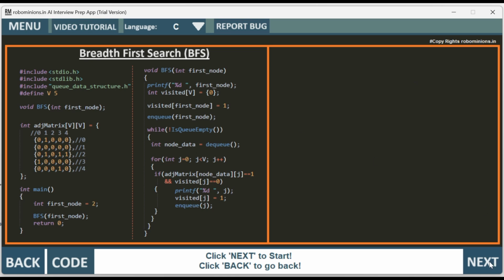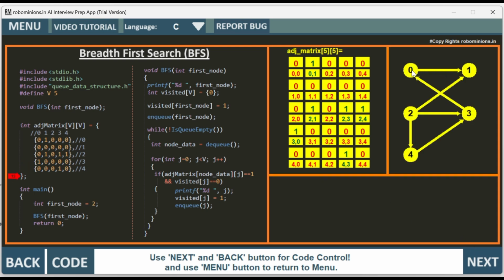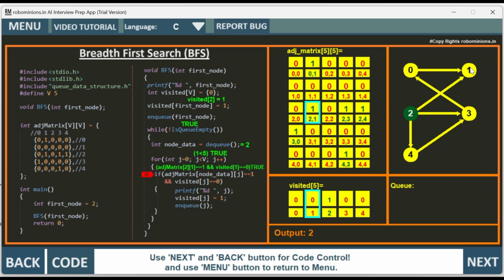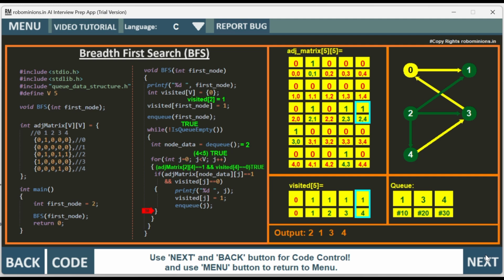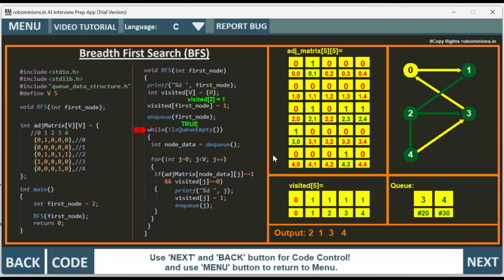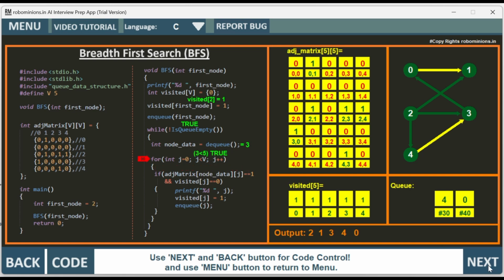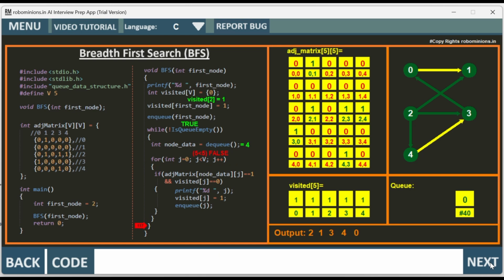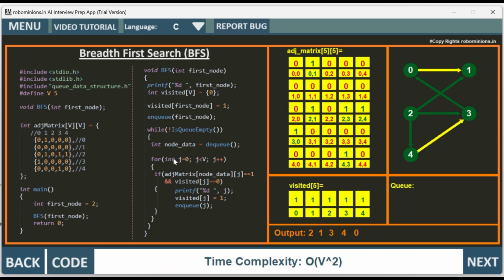G7 Breadth First Search in Graph | Line By Line Code Explanation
This video series is part of the Graph Concepts playlist and will explain Adjacency Breadth First Search in Graph in C.